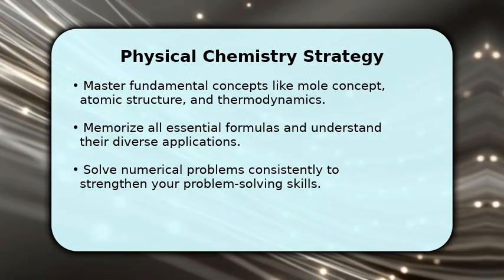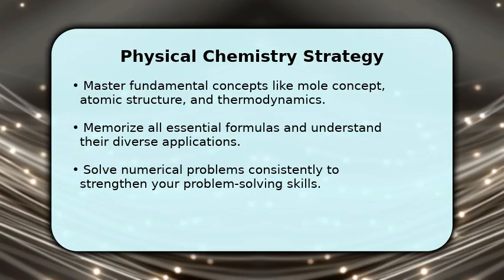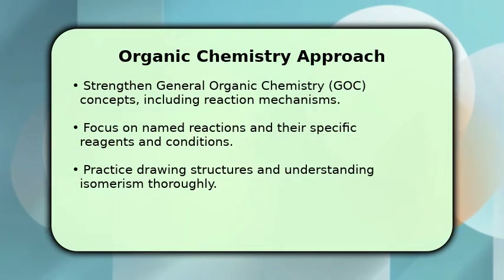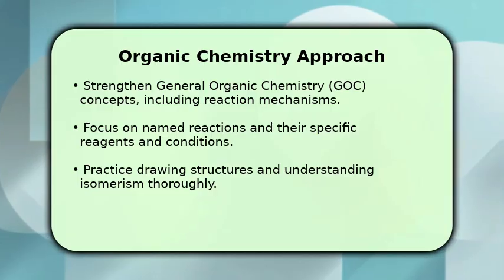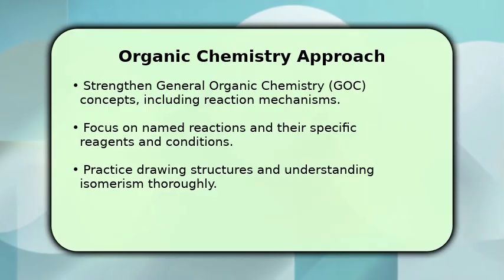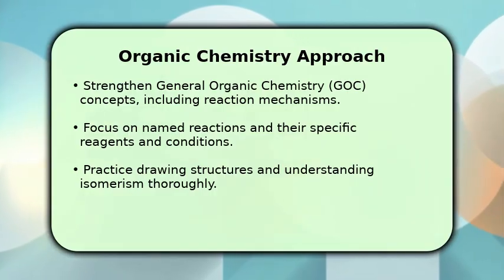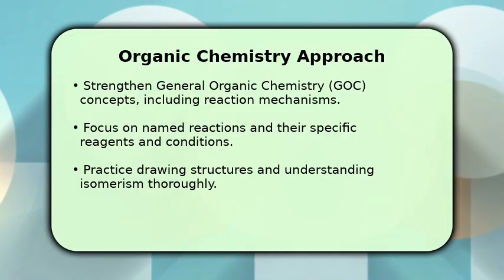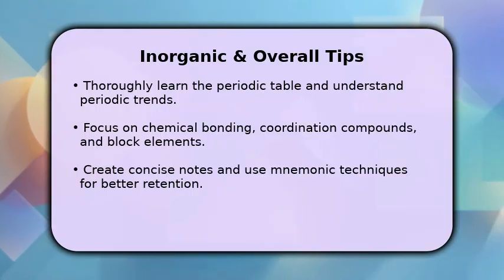How To Study Chemistry For JEE Mains - Step By Step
▸ (x) Are you struggling to study chemistry for JEE Mains? This video will guide you through a step-by-step approach to help you master the subject. From understanding the basics of chemistry to solving complex problems, we'll cover everything you need to know. Whether you're a beginner or an advanced learner, this video is perfect for anyone looking to improve their chemistry skills and score well in JEE Mains.